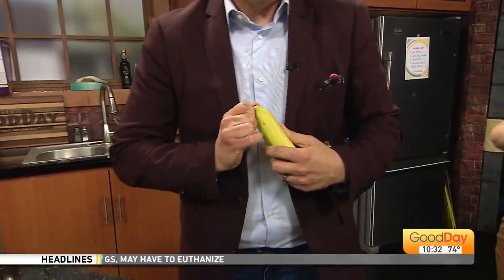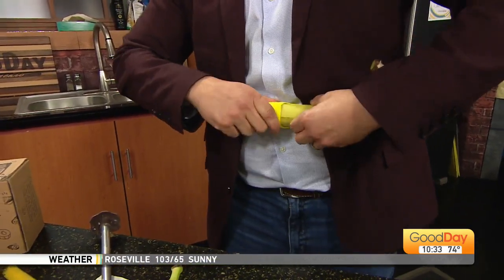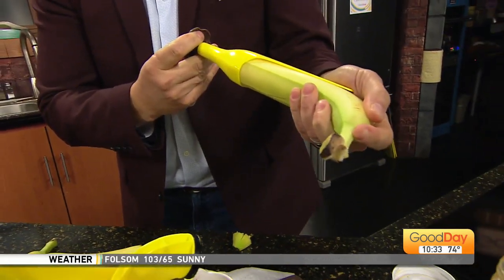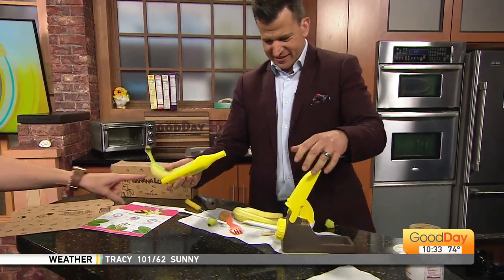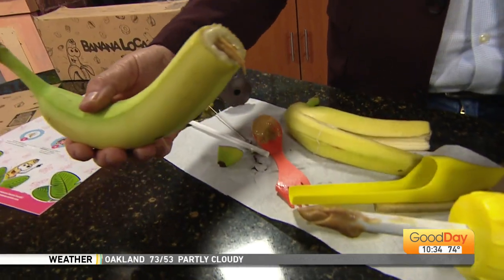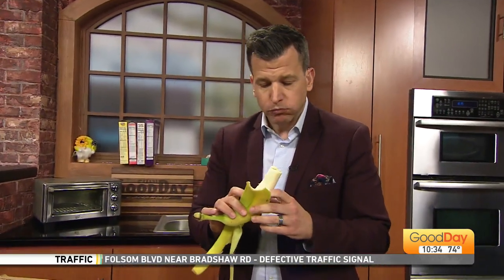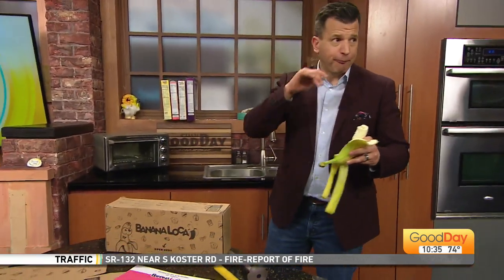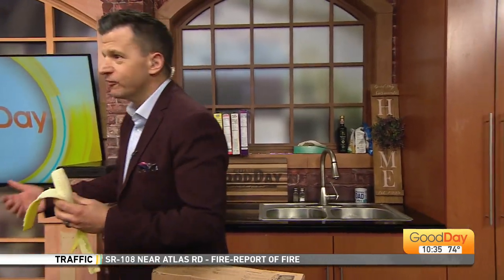John Tries The Banana Loca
We really wanted to name this clip "John Stuffs His Banana," as this is a clip of John trying to stuff a banana with the Banana Loca.